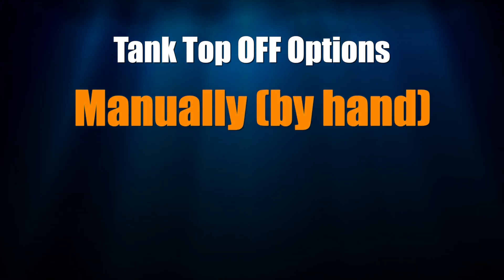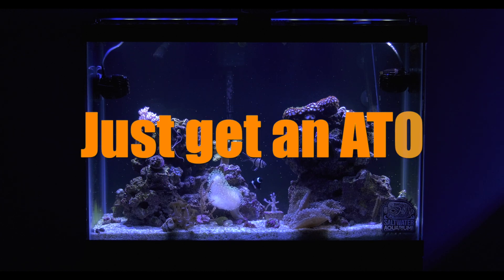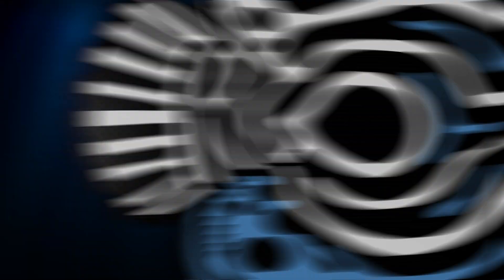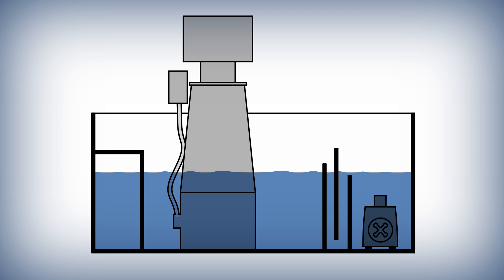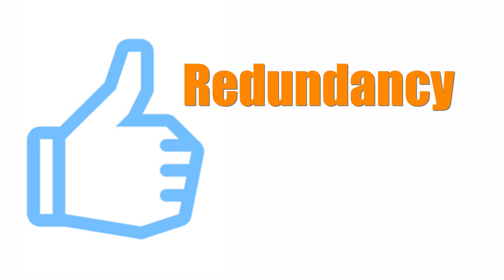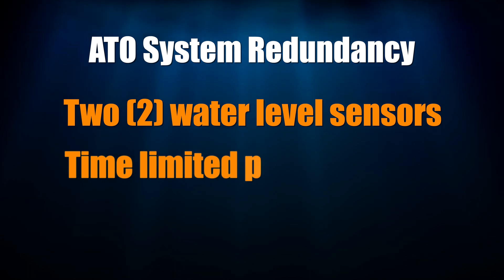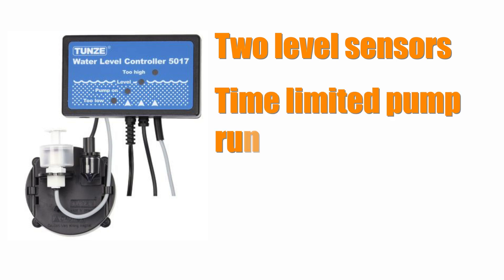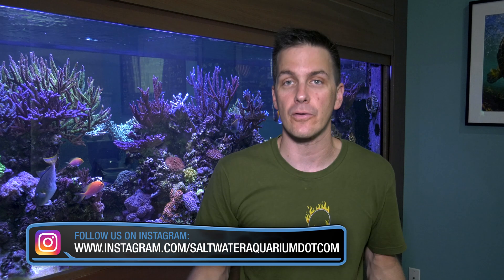AUTOMATIC TOP OFF - Why You Need One -Tank Automation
In this episode, we discuss why Automatic Top Off Systems have the most effect on your tank’s stability. We’ll review why freshwater is a must when topping off your tank and explain why we only use ATO’s with built in redundancy.